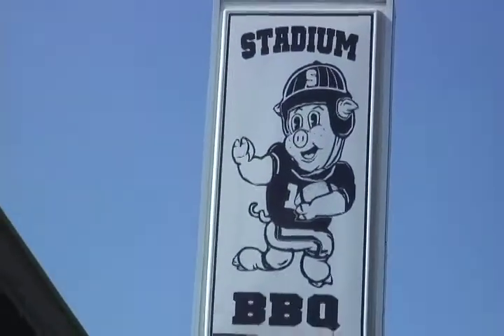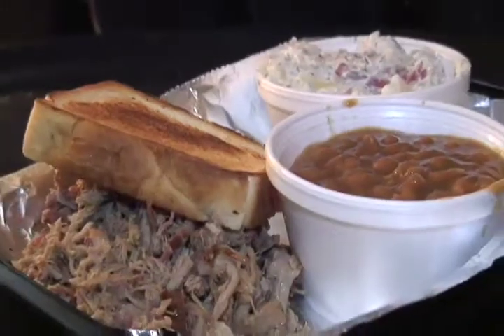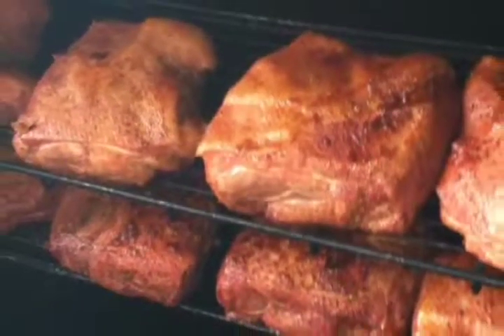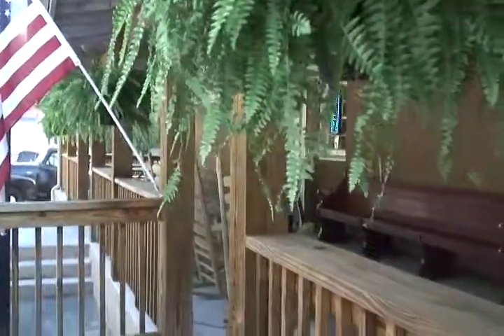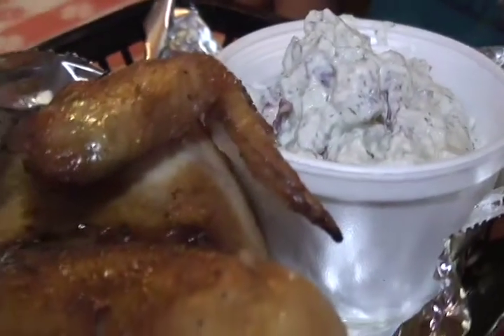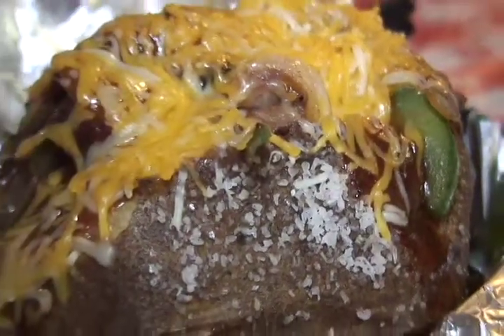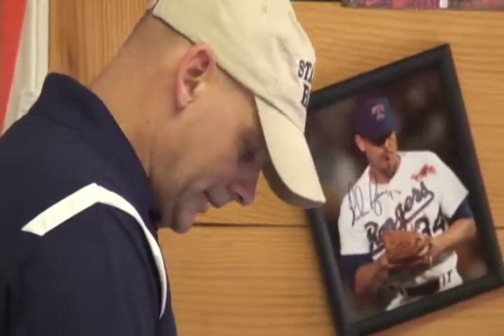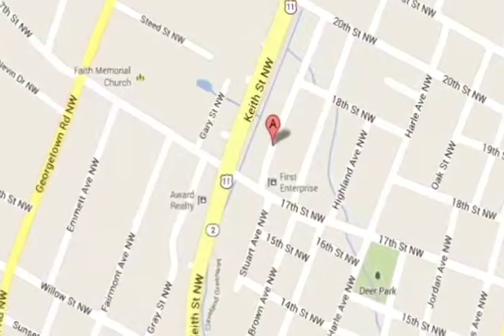Stadium BBQ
Short info commercial for the Tennessee Shopper Show on WTNB - Monday nights starting at 7pm -  Live call in show for savings to local restaurant in the Cleveland, Tennessee area.  This commercial was produced by Simon J Marketing.